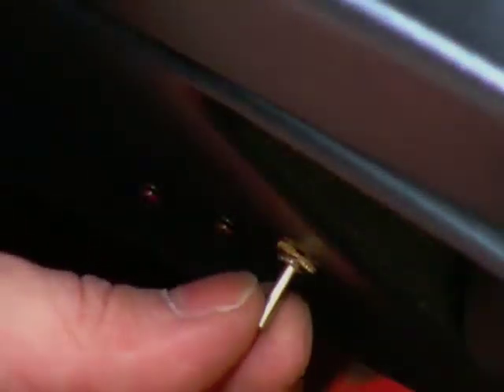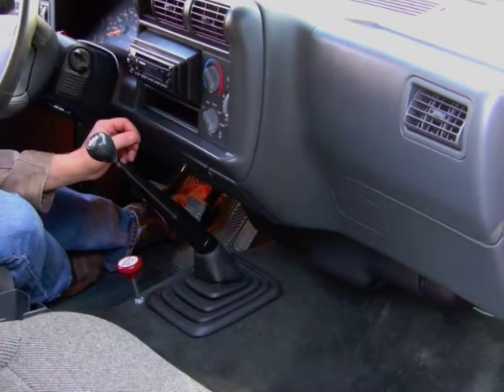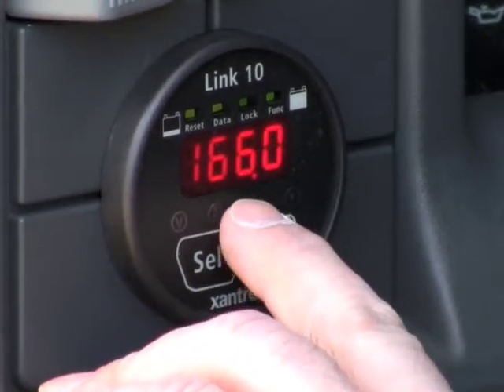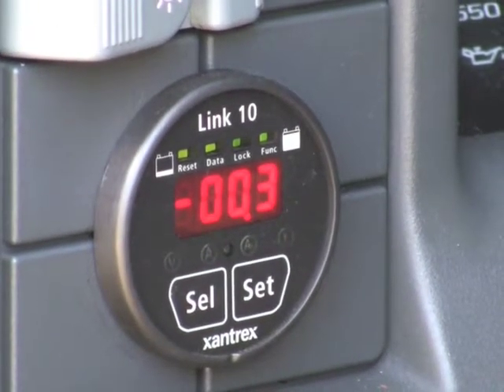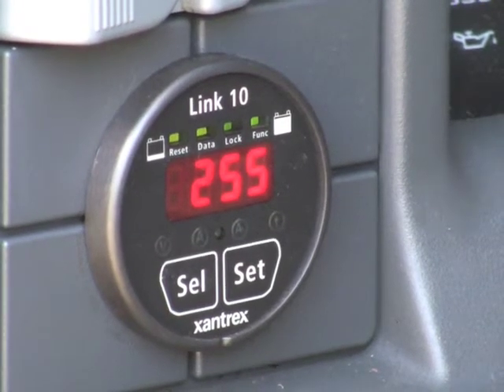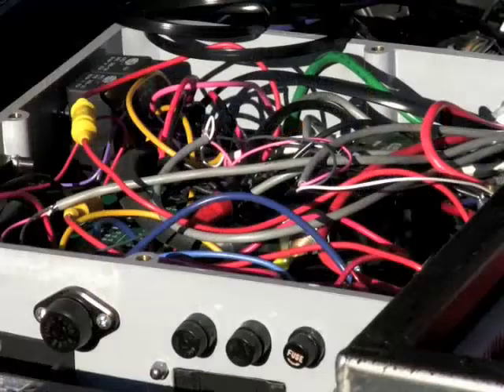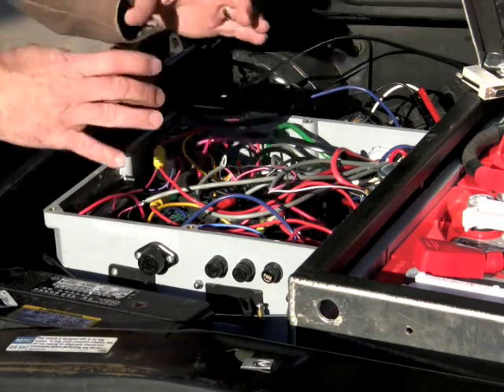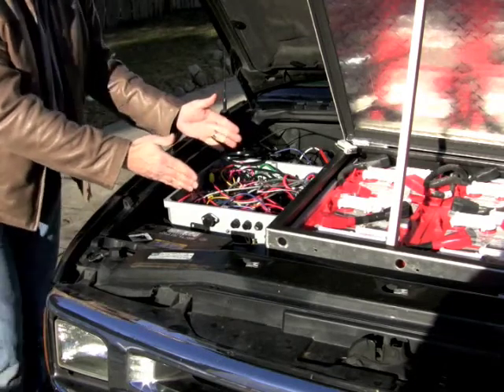Part 3 for Web